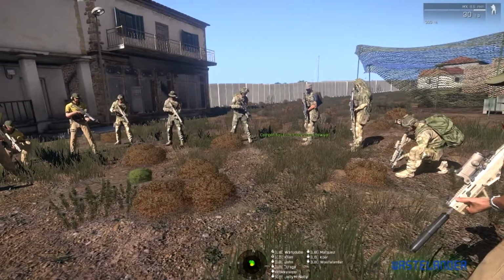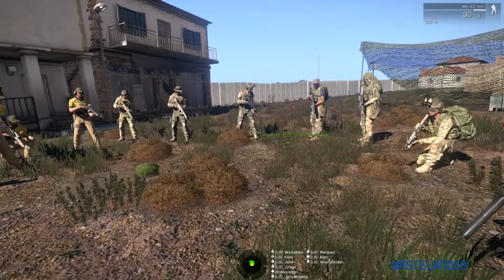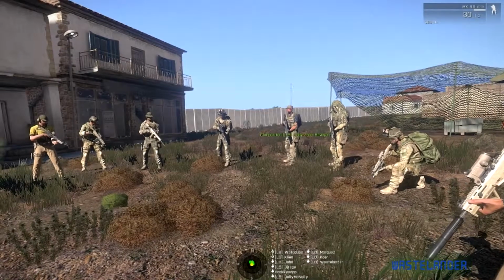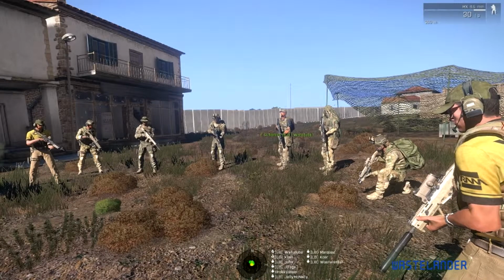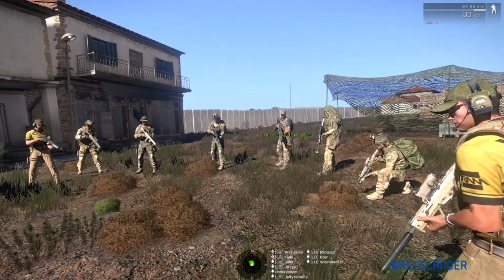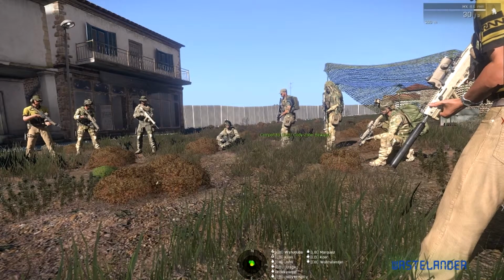LBCU Part B - Radio - RATEL Procedure - Part 7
Once you have been accepted as an LBCU Memeber. You willl have the opportunity to attend some in depth training and access to the LBCU training manuals.